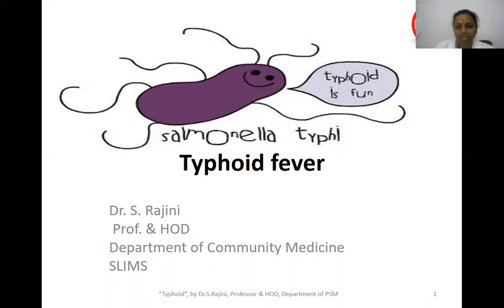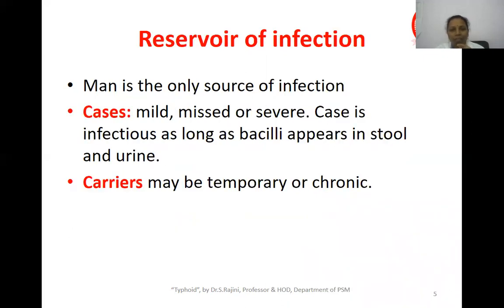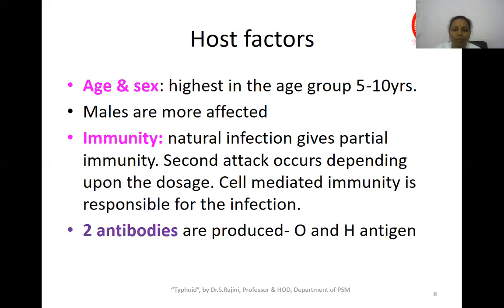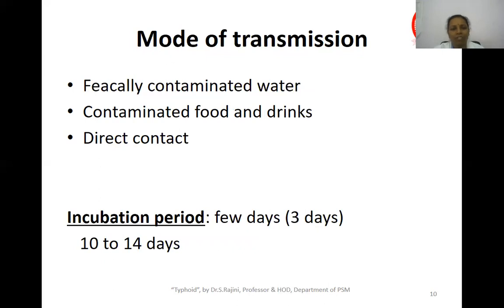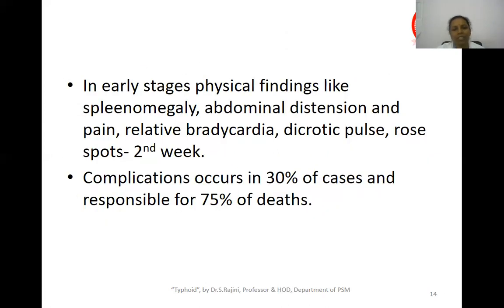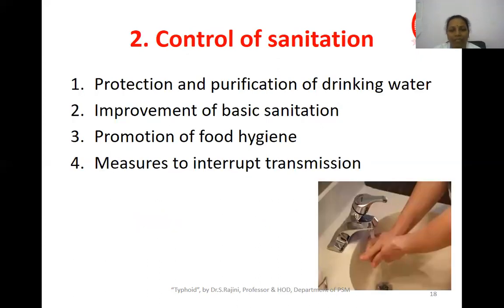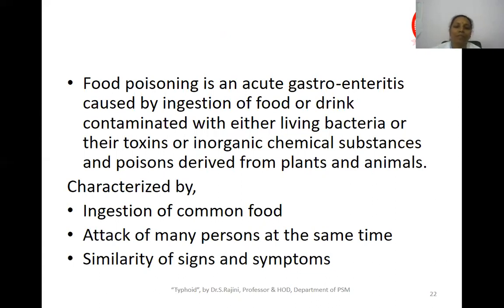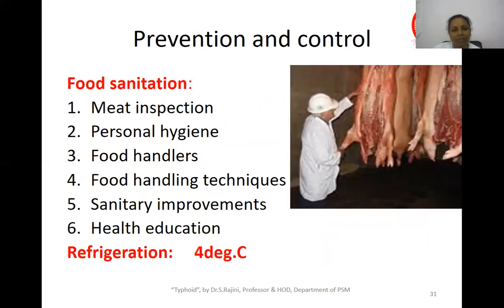Typhoid Fever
Dr . Rajini, Associate Professor/Community Medicine/SLIMS/BIHER